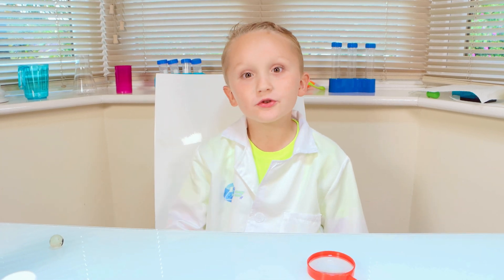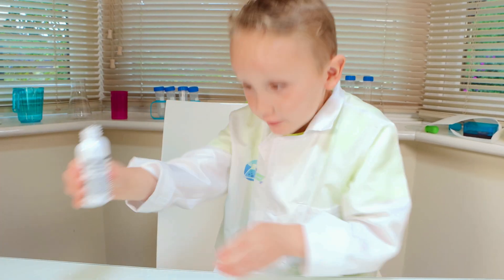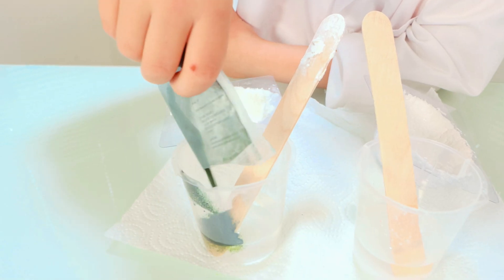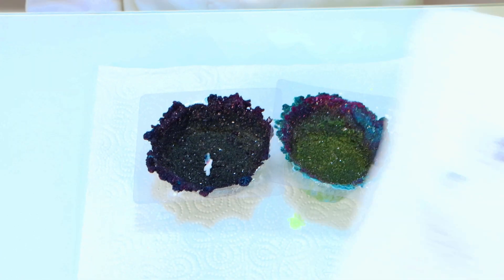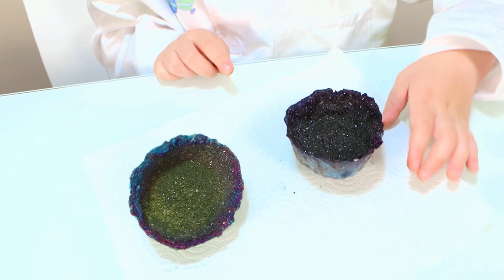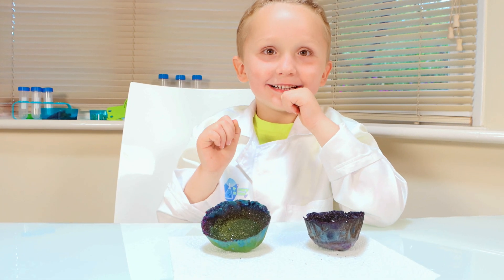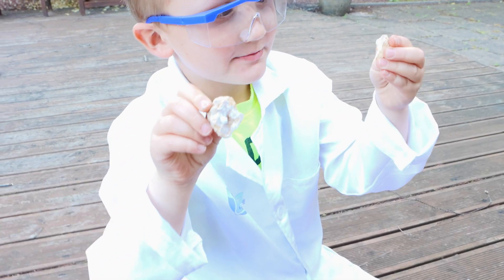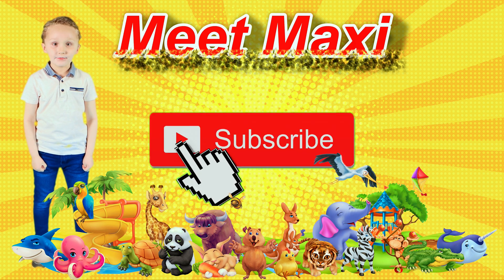Maxi Makes and Opens Geodes | Science Experiment for Kids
Kids open Geodes | Geodes for Kids | Science experiment for kids
Maxi makes his own geodes as a science experiment for kids. After that he's breaking open two real geodes and can see the beauty of such rocks. Kids open geodes is a educational science experiment for kids. In the geodes for kids video children learn to follow written instructions and how to use a hammer safely.

Products used in the video:
KandyToys 2 in 1 Create And Break Your Own Geode Set World Of Science